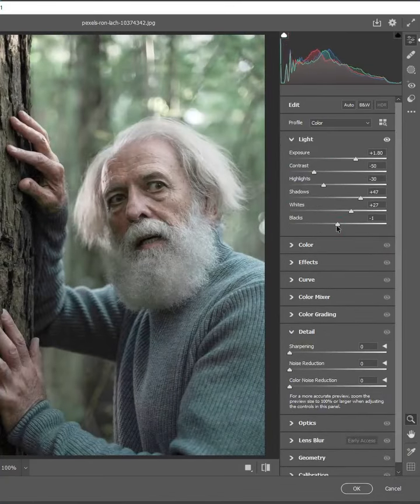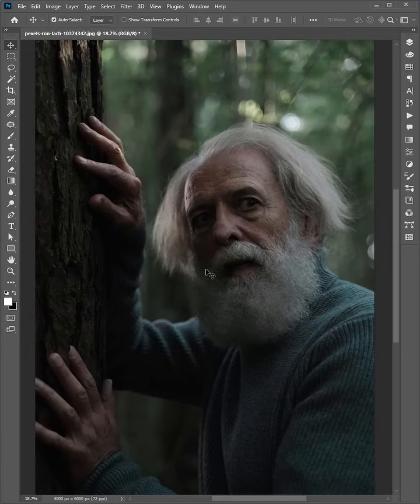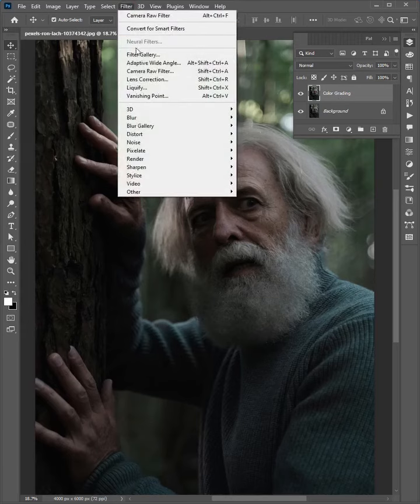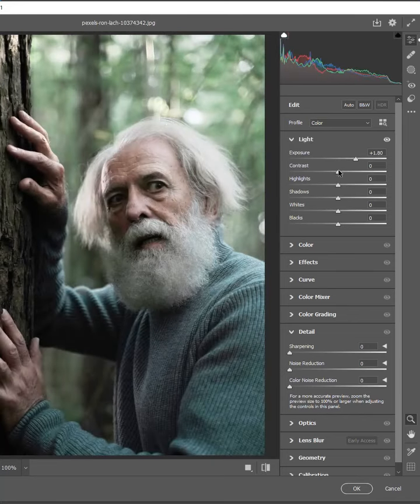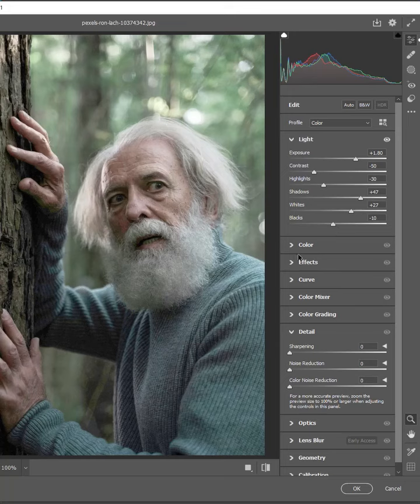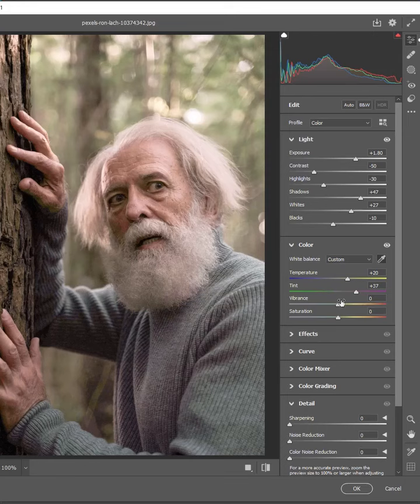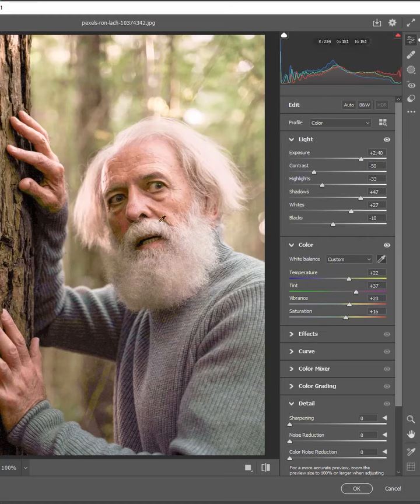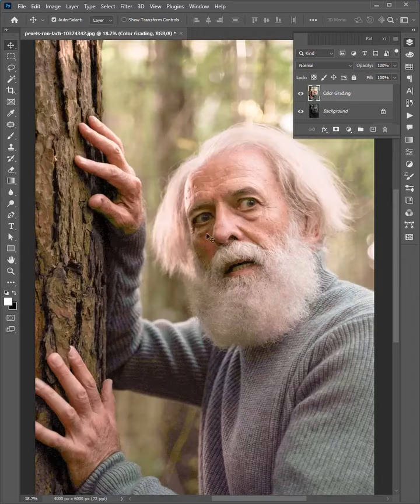Easy Color Grading in Adobe Photoshop 2024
color grading
color grading photoshop
photoshop tutorial
photoshop
adobe photoshop
color grading in photoshop
color correction in photoshop
adobe
adobe photoshop tutorial
color grading in lightroom
dramatic color grading photoshop 2024
color correction photoshop
color grading effect in photoshop
photoshop editing
how to create dramatic color grading photoshop 2024
auto color correction in photoshop 2024
photoshop tutorials
color grading effect
✅✅ If necessary, watch other videos of this channel - 👇👇